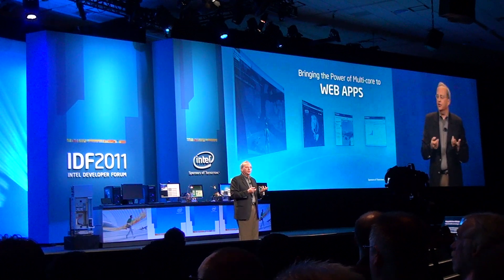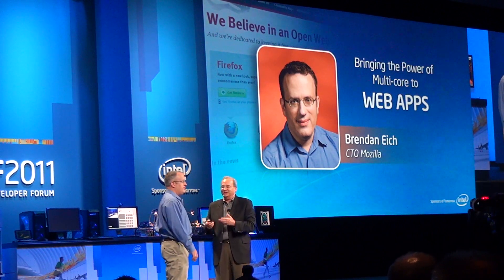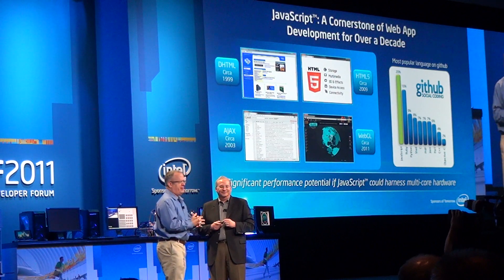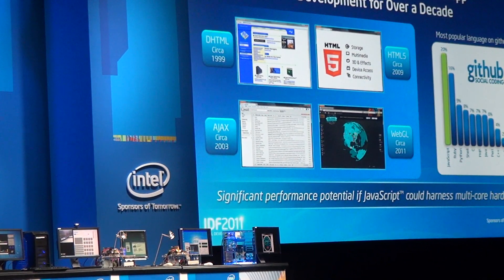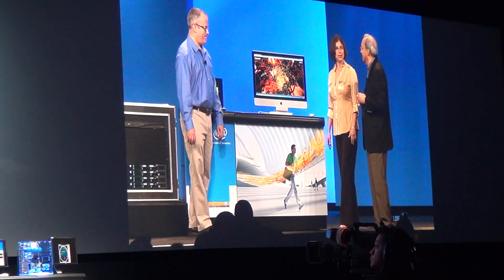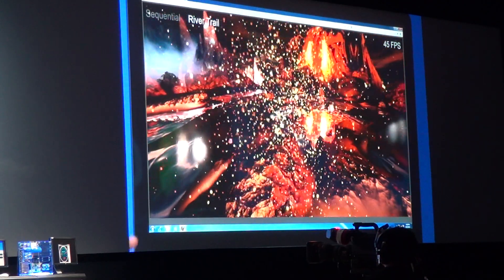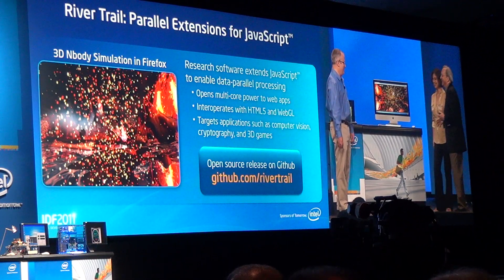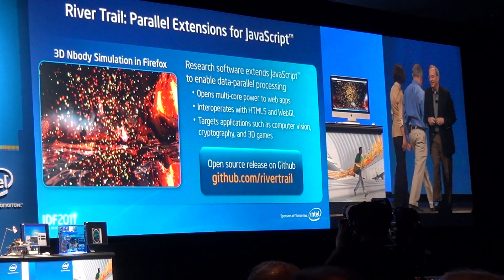IDF'11 SF; J. Rattner p.4: Multicore and Web Apps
IDF'11 SF; J. Rattner p.4: Multicore and Web Apps (Mozilla, HTML5, JavaScript)